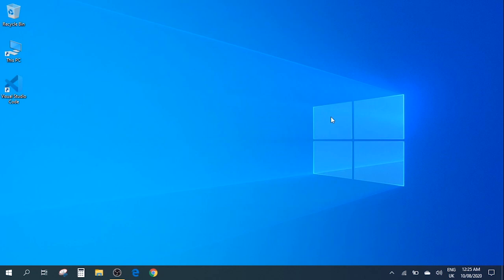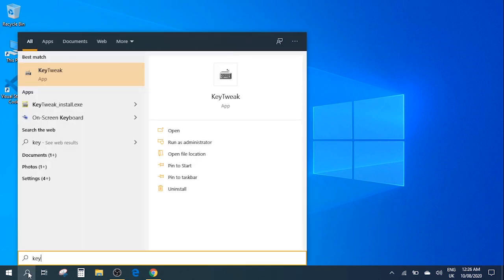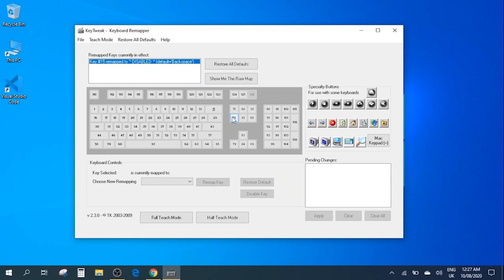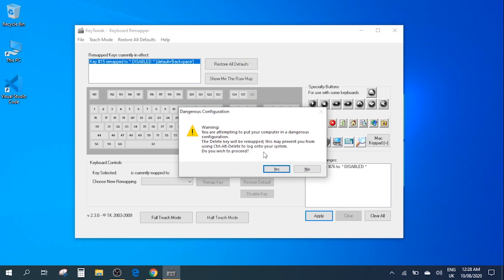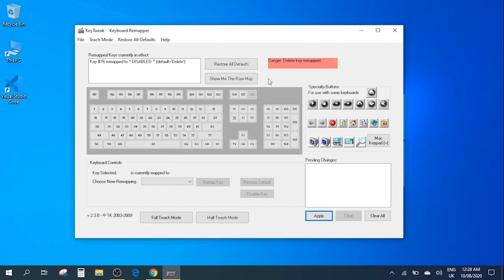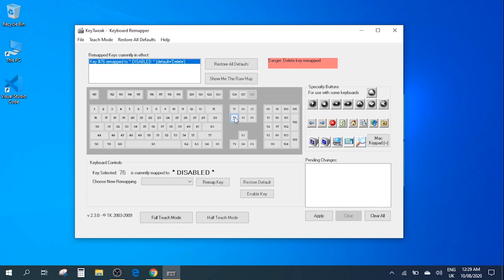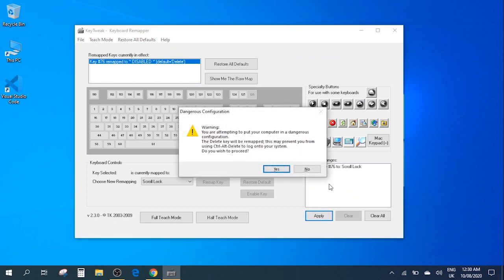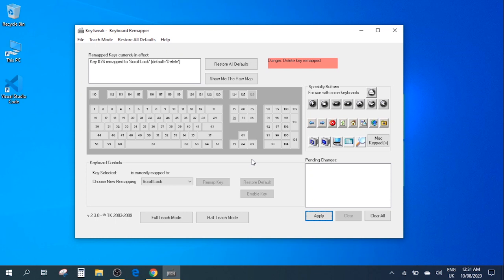Haier Y11c Keyboard Key Auto Pressing Problem [FIXED - 100% WORKING]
Learn how to fix Haier Y11c Keyboard Key Auto Pressing Problem with an easy solution. I've explained a step by step process of how you can fix this problem by disabling that particular key using keytweak software.

I've also explained how you can remap that key to another key on the keyboard if disabling the key is not enough and you still want to use that particular key.